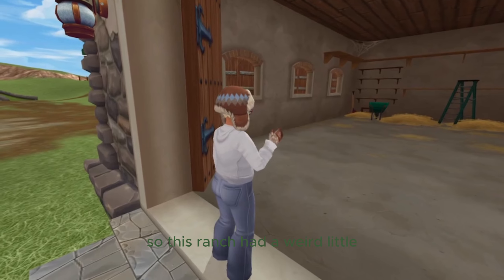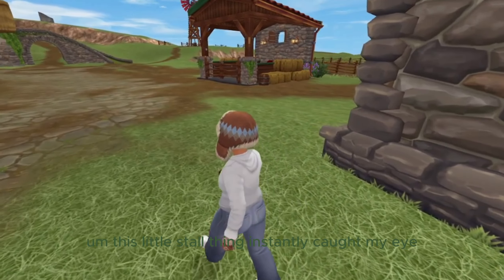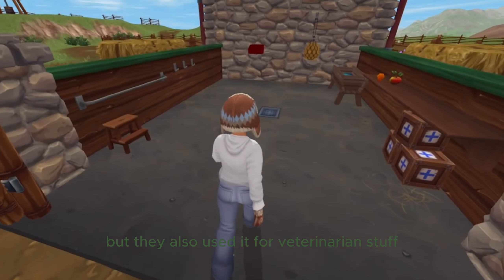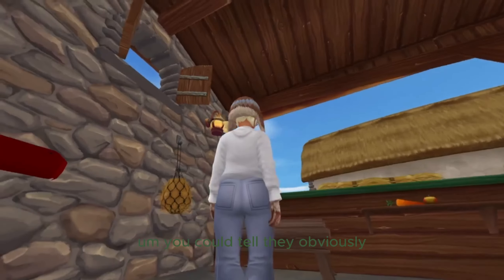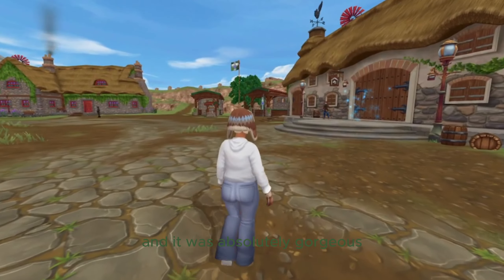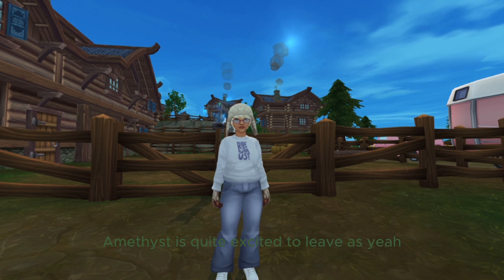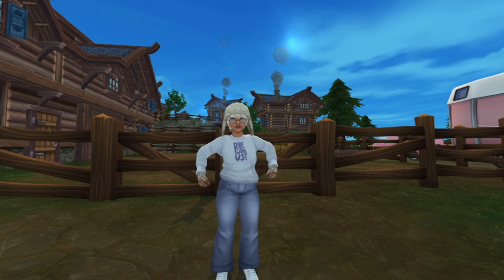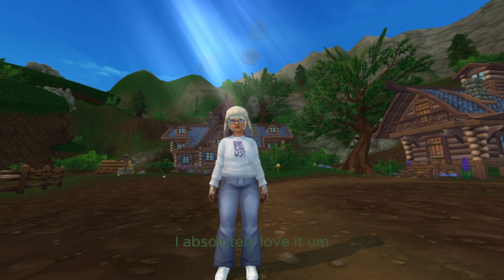Shoping For My New Barn! - SSO Roleplay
i love you all :) jjjreact